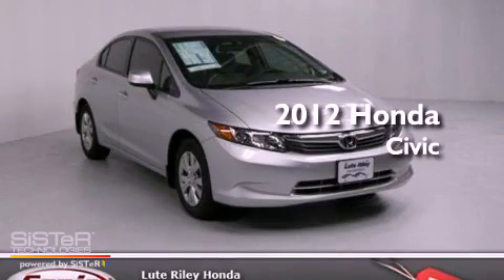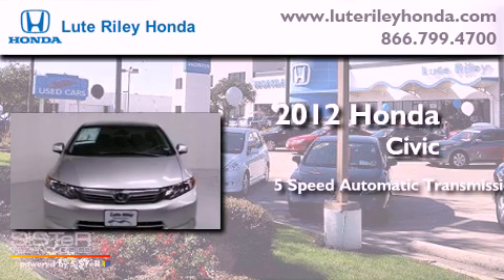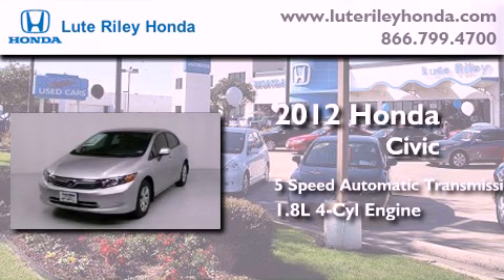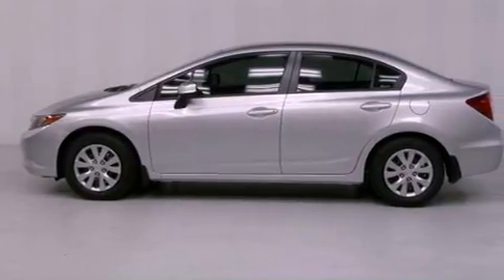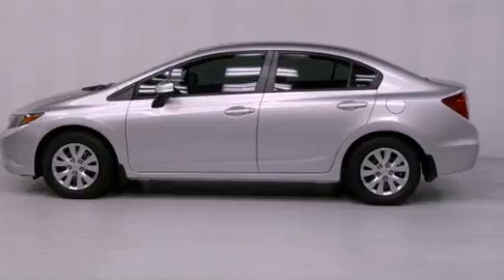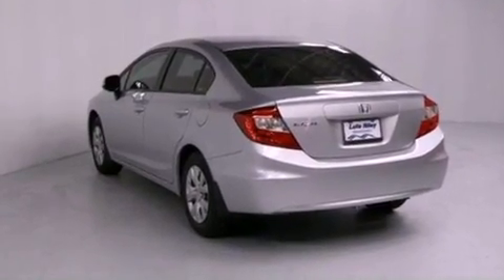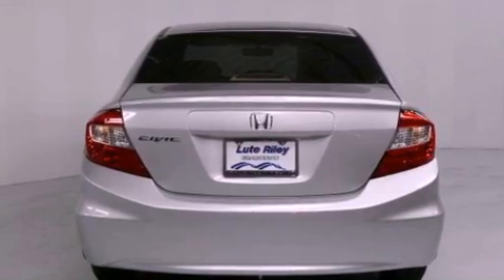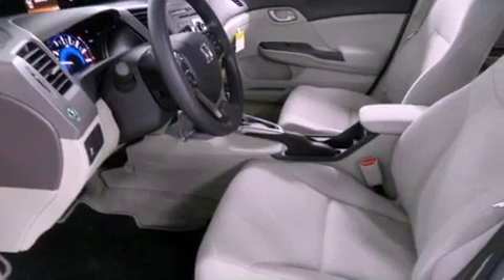2012 Honda Civic Richardson TX 75080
Year : 2012
 Make : Honda
 Model : Civic
 Engine : 1.8L I-4 cyl
 Trans . : 5-Speed Automatic
 Exterior : Alabaster Silver Metallic
 Miles : 20
 Interior : Stone

 2012 Honda Civic Richardson TX